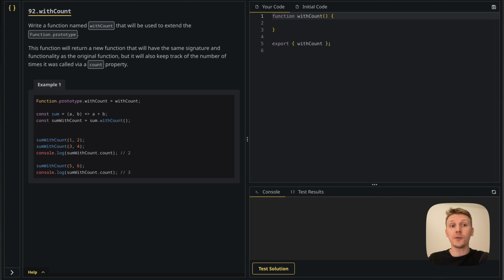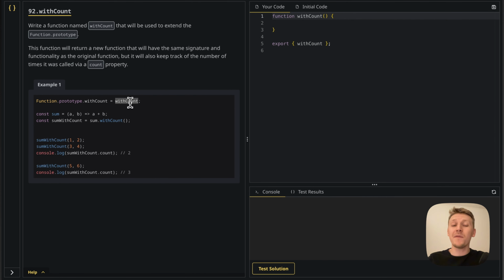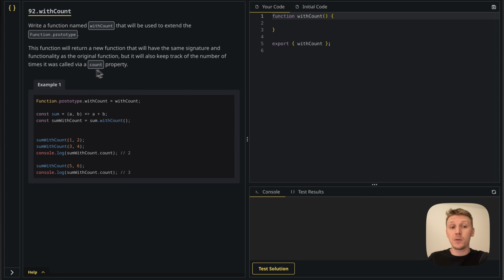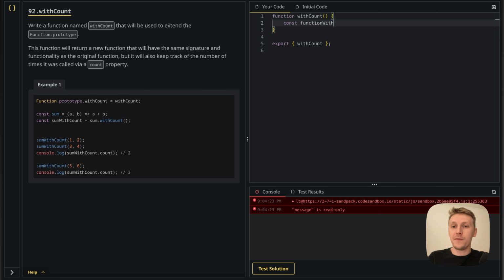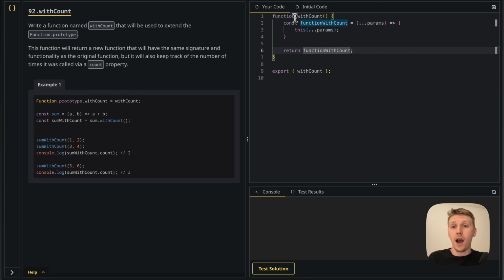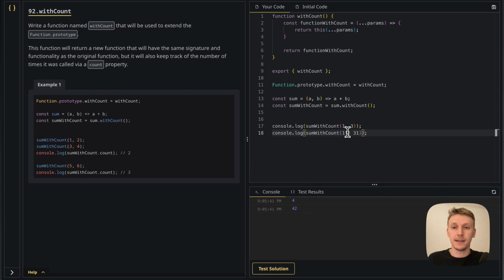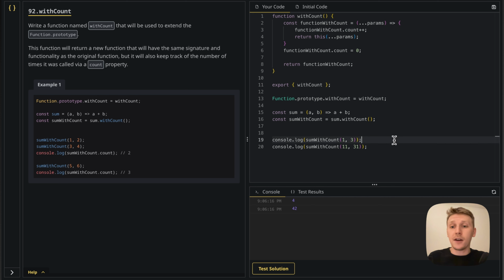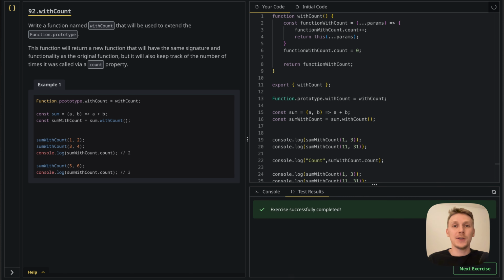92. withCount | Solving 100 JS Functions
If you want to solve function no. 92/100 on your own, click on this

📄 92. withCount

Write a function named `withCount` that will be used to extend the Function.prototype.

This function will return a new function that will have the same signature and functionality as the original function, but it will also keep track of the number of times it was called via a `count` property.